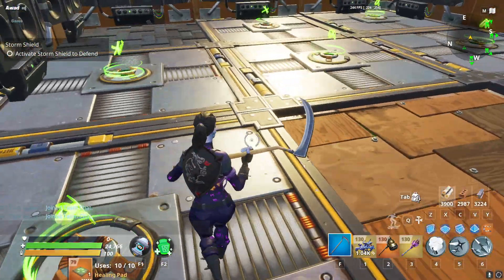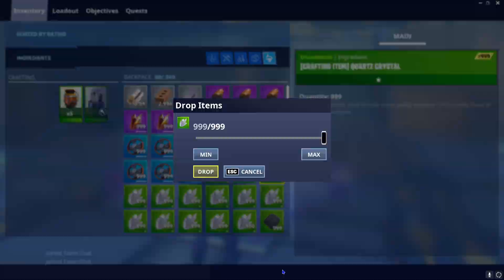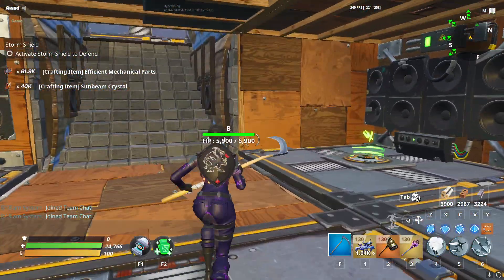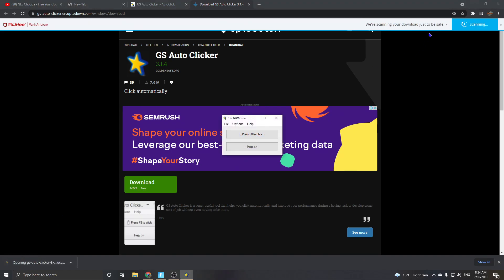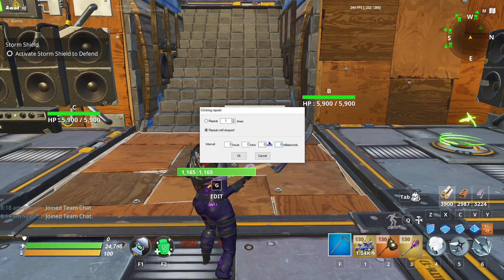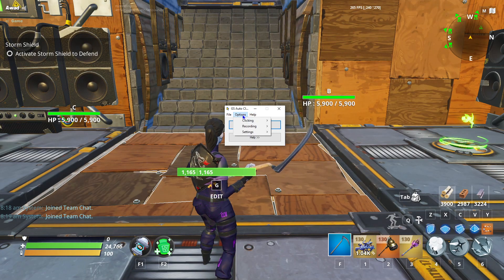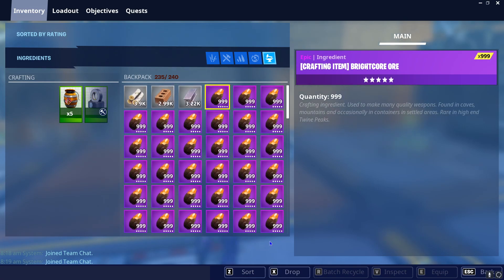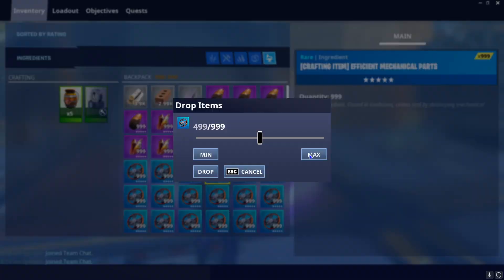How To Auto Drop/Spam Drop In Save The World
this auto clicker only works for pc correct me if i'm wrong